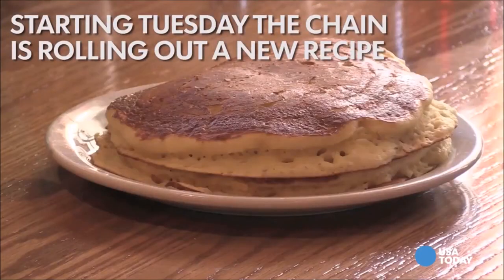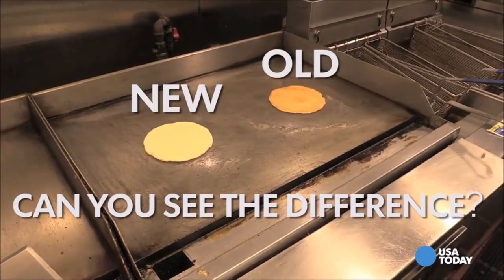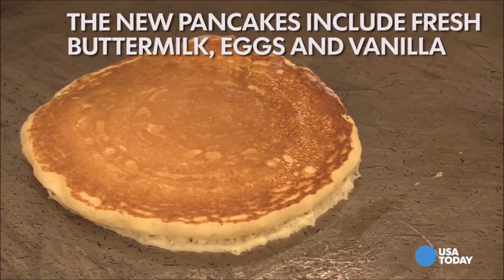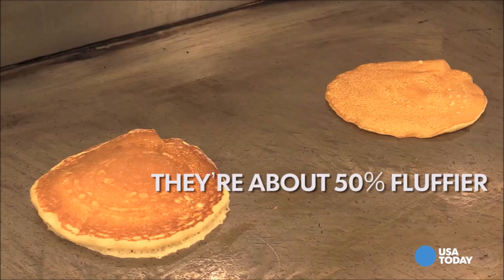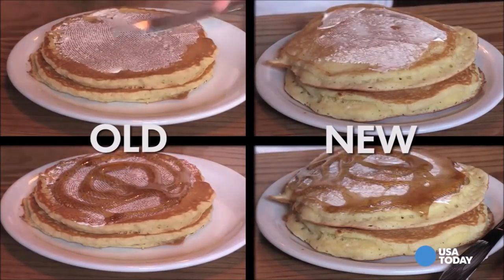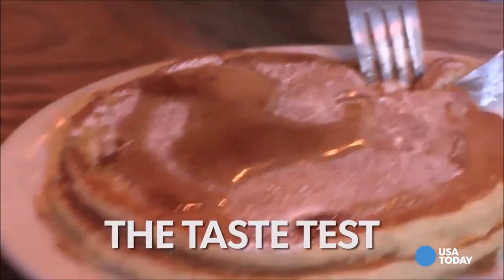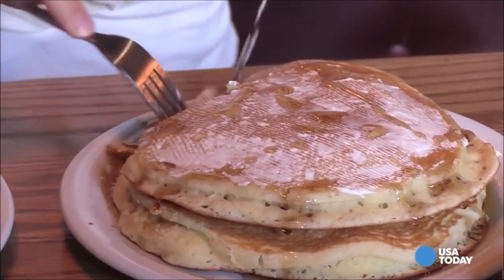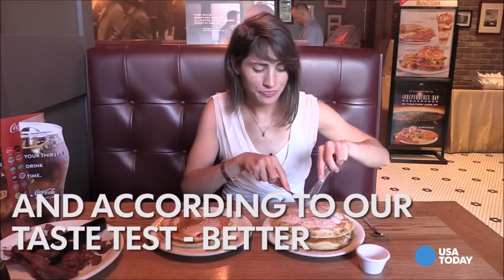What makes pancakes fluffy Phenomenon video